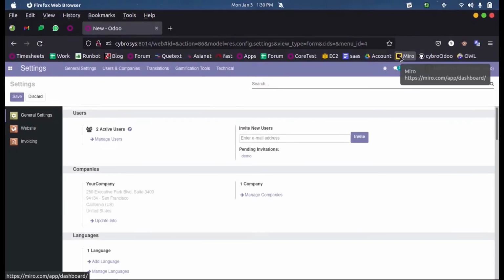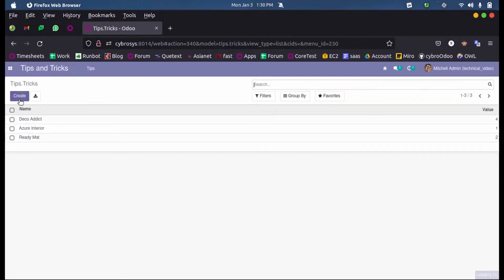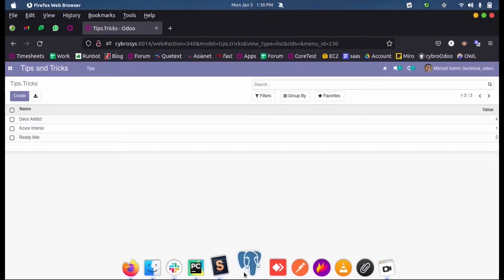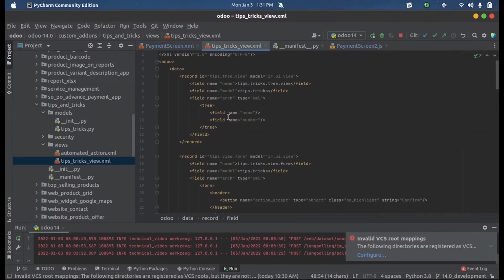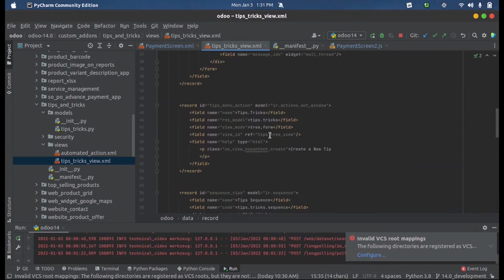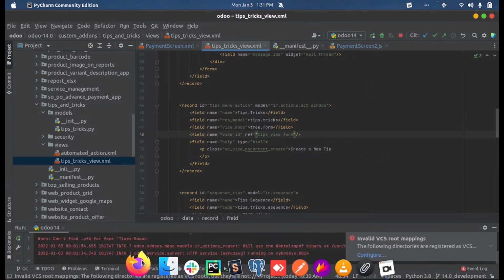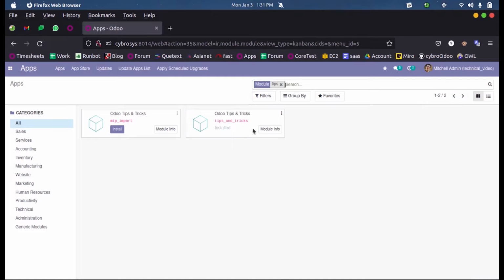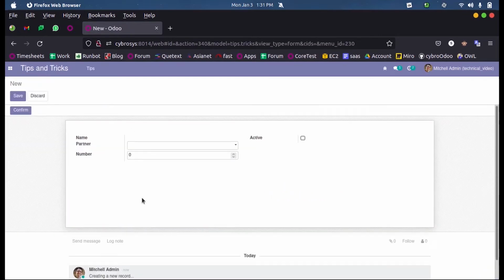How to Show a Specific View on Action in Odoo 15 | Odoo 15 Development Tutorials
In this video, we are discussing how to show a specific view on the action in Odoo development.

Video Contents
00:10   Introduction
00:30   Specific view on an action

By mentioning the Id of a record in the view_id of an act window we can show that specific view when the corresponding record action is done.